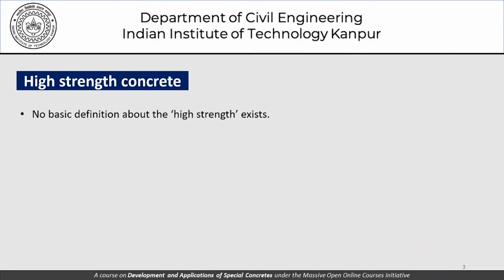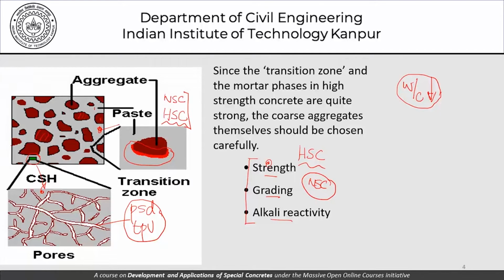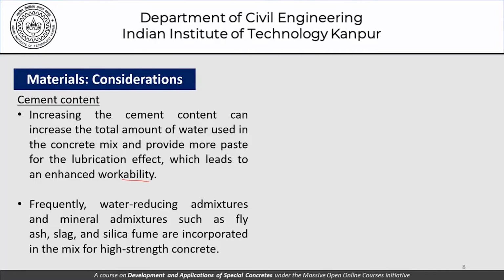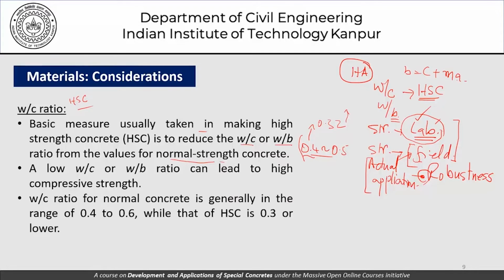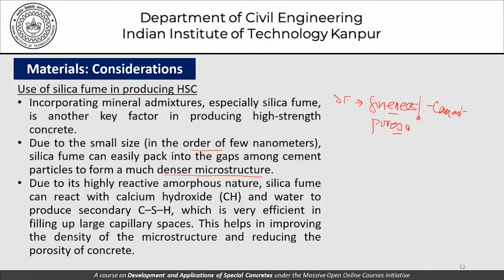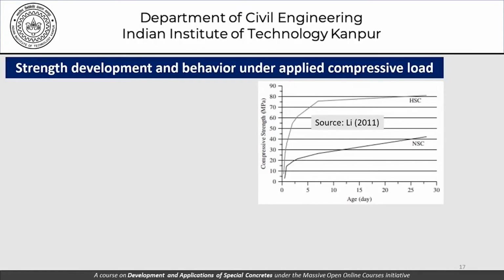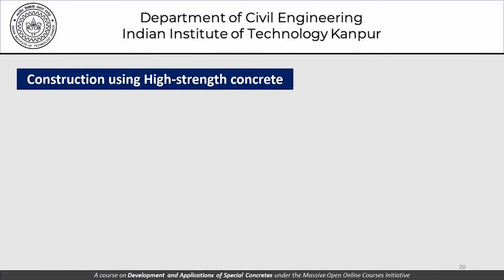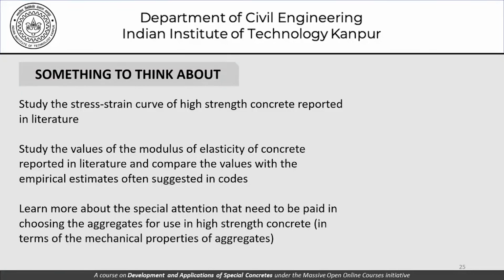Lecture 27: High Strength Concrete